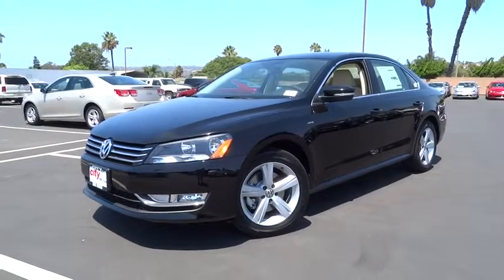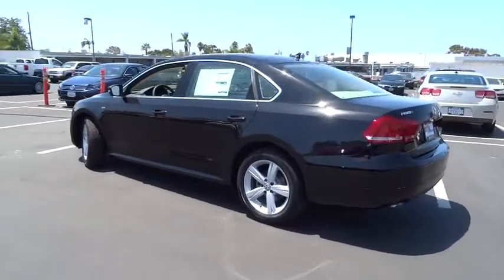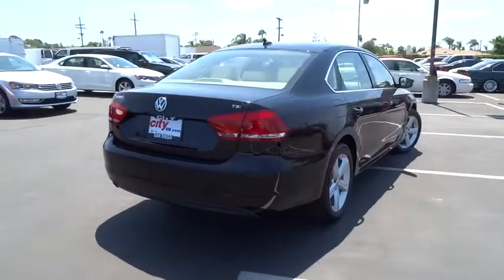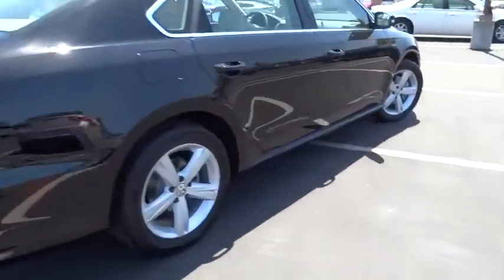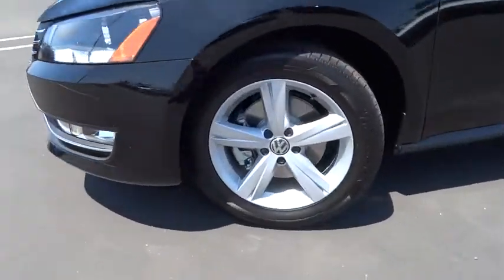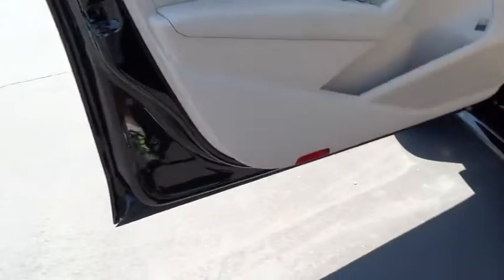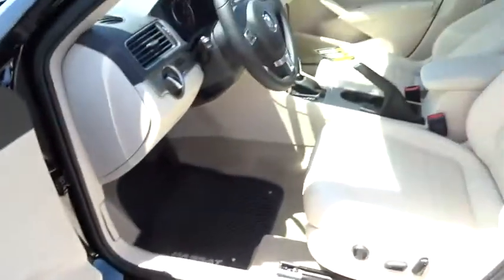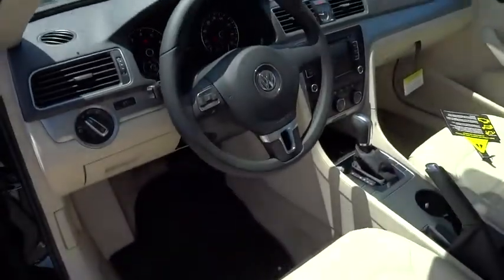2015 Volkswagen Passat San Diego, Escondido, Carlsbad, Chula Vista, El Cajon, CA 110154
2015 Volkswagen Passat
2015 Volkswagen Passat 1.8T Limited Edition - Stock#: 110154 - VIN#: 1VWAT7A38FC116967

City Chevrolet
2111 Morena Blvd

Introducing our 2015 Volkswagen Passat Limited Edition! Shown in gorgeous Black Uni, it boasts a 1.8 Liter Turbo 4 cylinder engine which provides an impressive 170 hp. The responsive automatic not only adds more fun to your daily drive, it also allows for up to 34mpg...giving you more time to enjoy the drive and less time stopping for gas!This Limited Edition exudes style and sophistication featuring an elegant German-styled body with a bold chrome grille, sporty 17-inch alloy wheels and fog lights. The interior is spacious and loaded with all the features you'll ever need. Push button start, Bluetooth streaming audio, a leather-wrapped multi-function steering wheel w/trip computer, a versatile 60/40-split-folding rear seat, heated seats and an 8-speaker touchscreen AM/FM/CD audio system are just a few of the luxuries included.Safety is a top priority at Volkswagen. Six airbags, an anti-lock braking system, electronic stability control and a tire-pressure monitoring system have made this car a Top Safety Pick+ winner. It's no surprise that this Passat has become one of the most sought-after family sedans on the market. We value the opportunity to assist you through the Auto-Buying process. City Chevrolet and City Volkswagen Internet Sales TEAM are Courteous and Well Trained Professionals. Thank You.